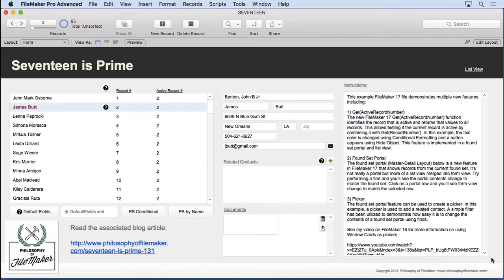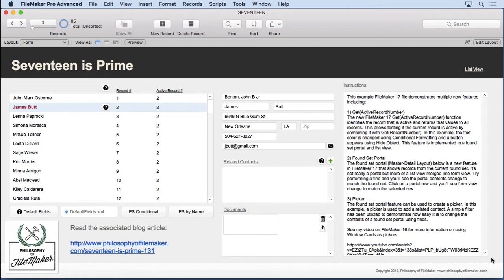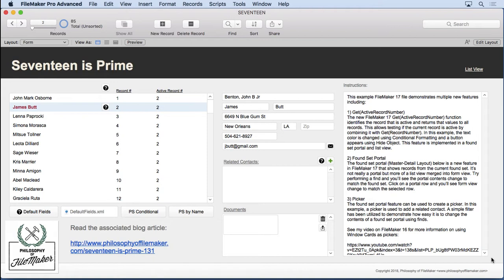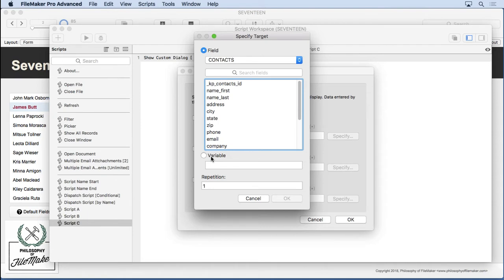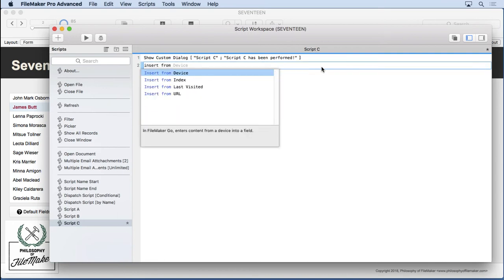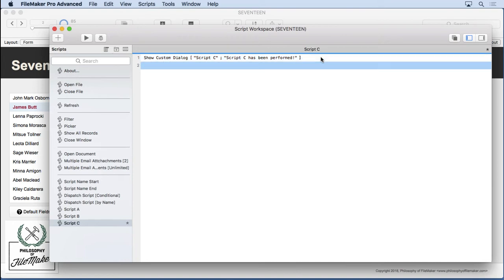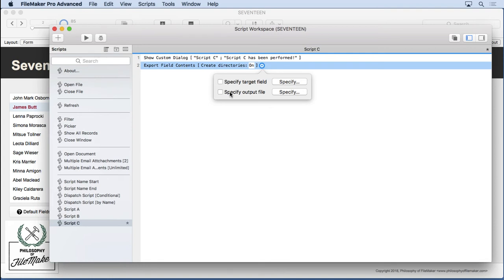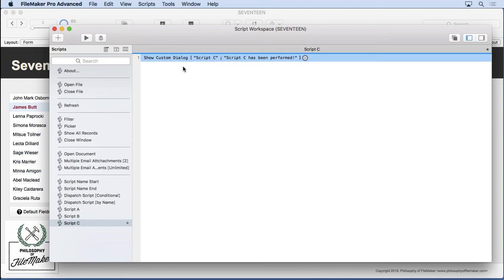Changed Script Steps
Not many new script steps have been added to FileMaker 17. The new power is found in the script steps that have changed including Show Custom Dialog, Insert from URL and any step that displays a file dialog.